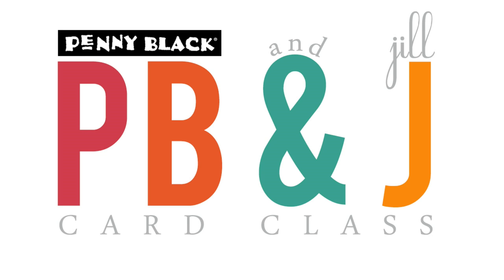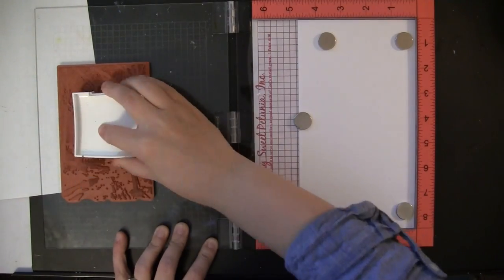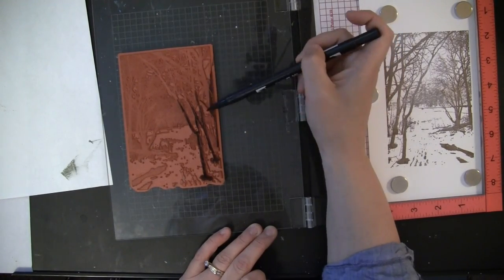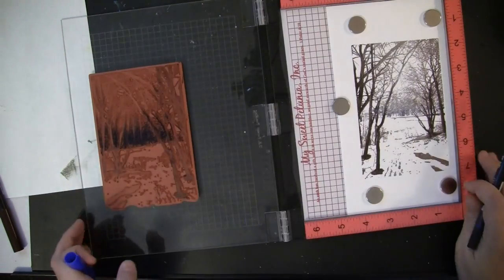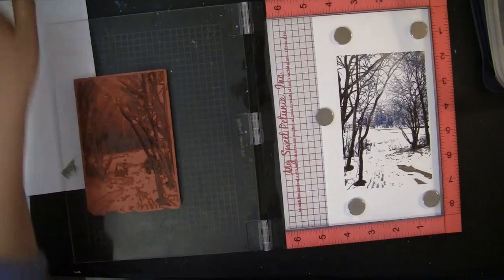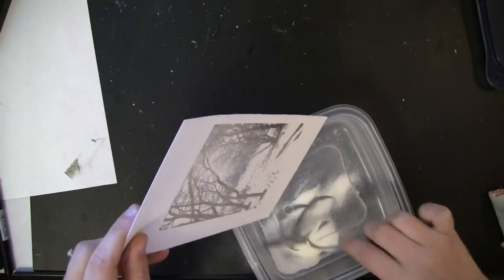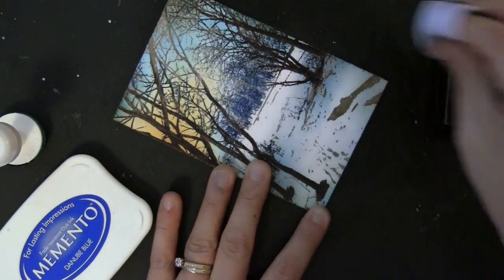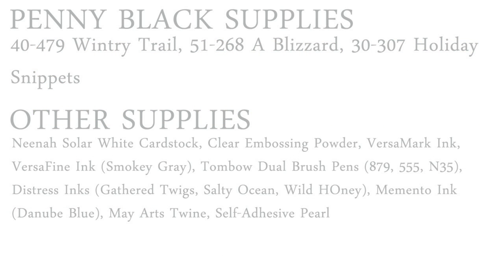Create a Winter Scene with Penny Black Stamps and MISTI